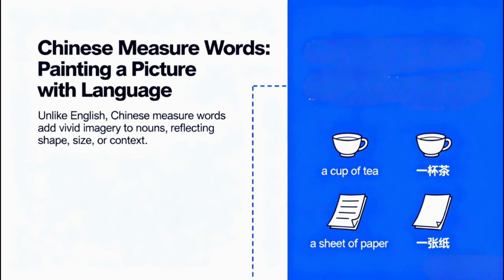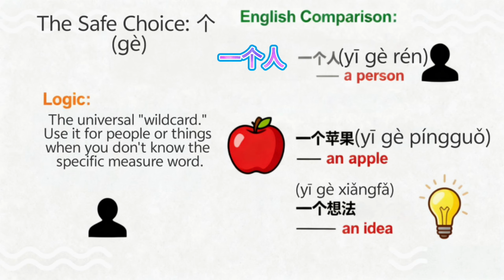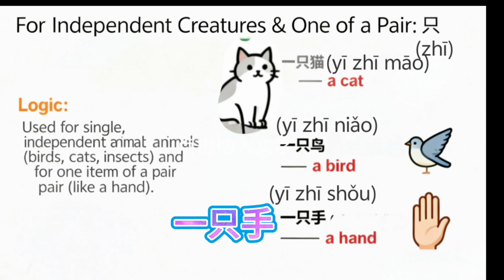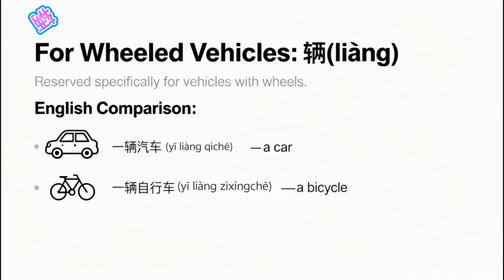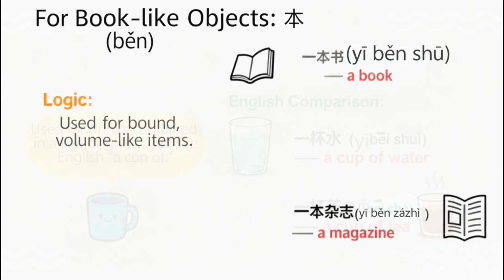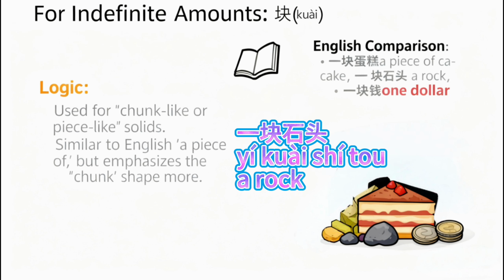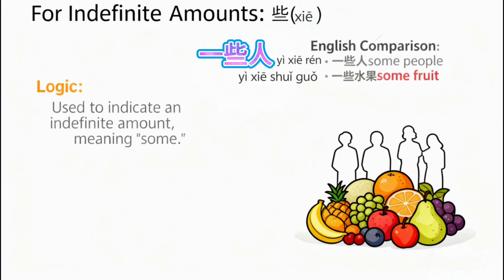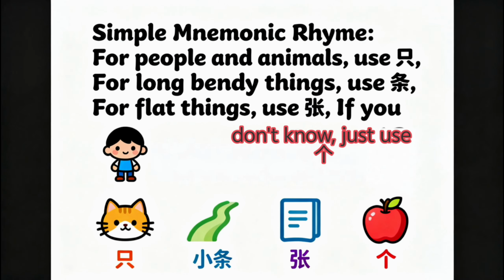10 Essential Chinese Measure Words Explained with Images (Beginner Guide)mandarin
Struggling with Chinese measure words? In this video, I break down the core logic of 10 essential measure words using simple images and comparisons to English. By "painting a picture" of the noun, you can easily remember when to use specific classifiers like 个 (gè), 只 (zhī), 条 (tiáo), and more.
We cover the most common measure words for people, animals, long objects, flat surfaces, and vehicles, plus a simple mnemonic rhyme at the end to help you memorize them!

[00:00] Intro: The Logic of Measure Words
[00:16] #1 个 (gè) - The Universal "Wildcard"
[00:41] #2 只 (zhī) - For Animals & Single Body Parts
[01:04] #3 条 (tiáo) - For Long, Bendy Objects
[01:15] #4 张 (zhāng) - For Flat Objects
[01:25] #5 辆 (liàng) - For Vehicles
[01:39] #6 本 (běn) - For Books
[01:54] #7 杯 (bēi) - For Cups & Drinks
[02:13] #8 块 (kuài) - For Chunks & Pieces
[02:37] #9 双 (shuāng) - For Pairs
[02:56] #10 些 (xiē) - For "Some" (Indefinite Amount)
[03:07] Summary: Thinking in Images
[03:32] Easy Mnemonic Rhyme to Remember
Key Concepts Covered:
• Mandarin Chinese Grammar for Beginners
• How to use Chinese Classifiers
• Visual memory aids for learning Chinese